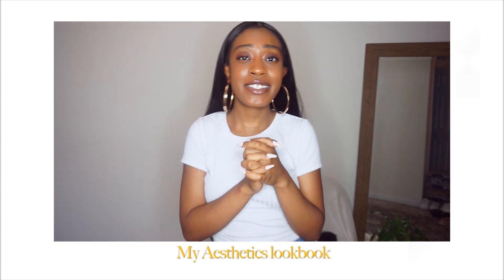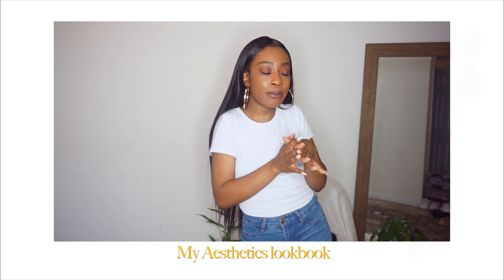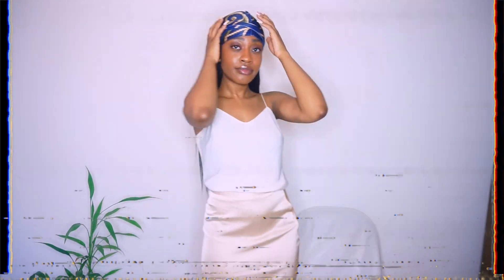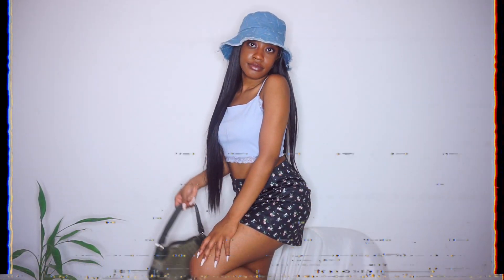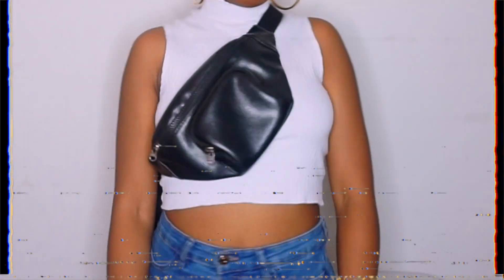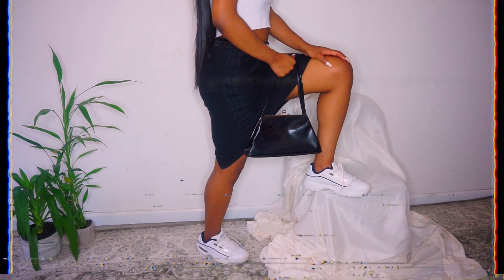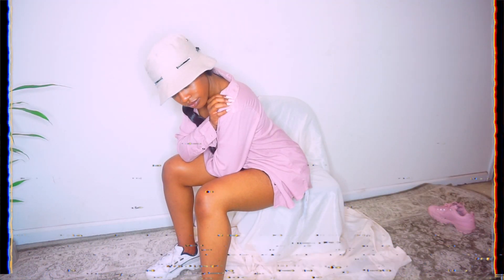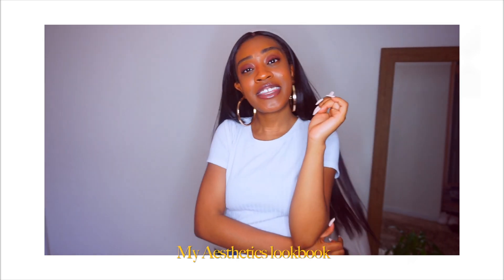all my "AESTHETICS" | Style Lookbook ♡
Da fashions.

This video was  inspired by Moya Mawhinney's video♡
her fits are sooo cute check out her video here!

♡ I N S T A GRAM : More_Maddiee

♡ T W I TTER : @Kingg_Maddie

♡ S N A P CHAT ( that I hardly get on ) : Kinggmaddie